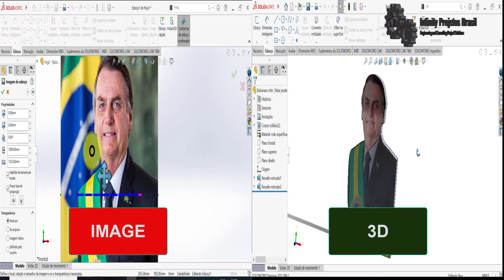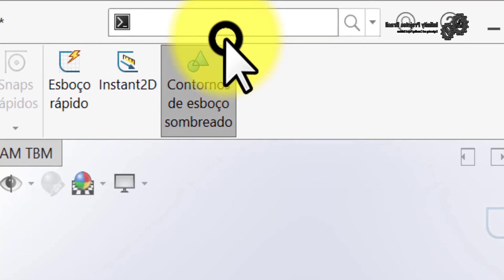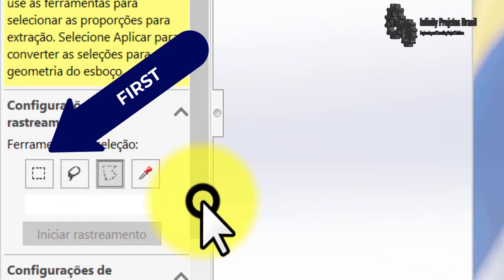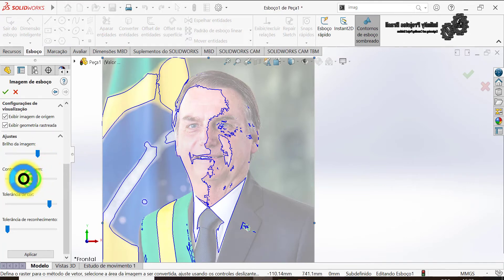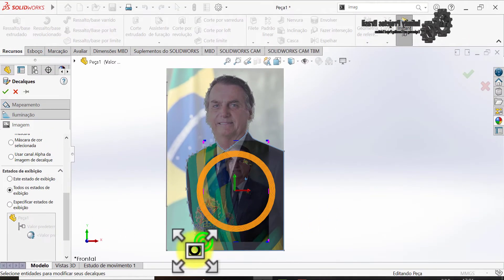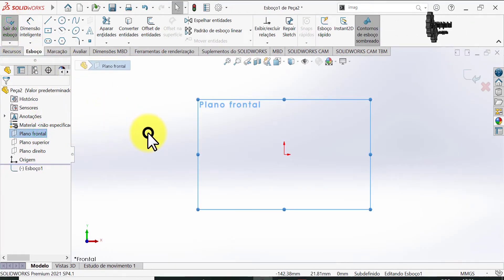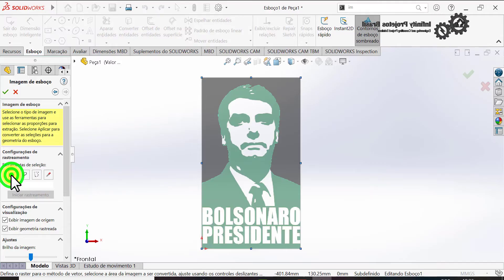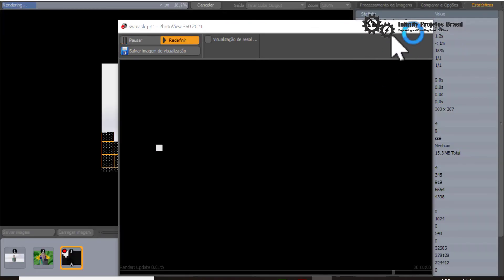How to Transform an Image/Photo into a 3D object in SolidWorks Using the AutoTrace and Decal Command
How to transform an image (photo) into a 3D object in Solid works using the autotrace and decal commands.

Setting up my PC to use Solidworks⤵️
Xeon Processor
 GPU Rtx 3000
 ssd 256gb
 RAM ddr4 32gb
 Wireless mouse
 3D mouse
 foldable wireless keyboard
 Monitor 22"

 Dell i7 laptop

Click on the link below and download the 3D I made of the myth for free

That's what you'll learn in this tutorial.

To teach you these commands I will use the example with the photo of our president Bolsonaro. the best!
I'll show it with his photo and also with an art of the president's image, so you can see the differences.
You'll also learn how to apply a decal correctly, so watch the entire video so you don't miss any of the explanation.

Firstly, to enable the autotrace command we have to click on add-ons, which is found on the down arrow, next to the settings gear.
Then just click on the box next to the autotrace to enable it.
This will allow you to cut the images, without doing this step, the cuts are not possible.

Now to insert the image, let's create a new sketch. Then we click on the search bar and with the option commands enabled, type image.
Then just click on the sketch image tool. And so we choose the image we want and click open.

See that when we insert the image, a blue line appears immediately, like a dash dot, with a pink arrow at the end.
This line serves to make the image the size we want. In case I want the width of the president's neck to be 300mm. So I drag the arrowhead to the right point of the neck, and then I drag the left side of this blue line to the left point of the neck.
When doing this automatically the dialog box appears for us to type as we want. From there, just type the measurement and say ok.

Now for actually triggering the autotrace command.
We click on this arrow to go forward. After that appears 4 options for you to autotrace.
The first allows you to make rectangular shaped areas.
The second allows you to draw freehand.
The third allows you to make a polygon to select the area you want to track for auto trace.
and the Fourth you use to select a specific color of your image that you want it to track.

Whenever you are going to use one of the 4 options, after using the tool, you must click on start tracking, so that in fact the lines are automatically
Just below you will see that there are 4 adjustment controls, these adjustments modify the way the automatic trace will be performed, this control is done randomly and will depend on how your image is.

Remember, the higher the quality of the image you will be using, the easier the command will be. In this case, as I'm using a photo, even though it has a high resolution,
as it has many different colors, it ends up being difficult to use the autotrace command, so it's smart to use it to make only some parts of the photo, or in this case, use another command, such as spline.

I'm going to fast forward the video until the moment when I'm going to insert the image decal, so as not to get repetitive.

But rest assured, I'll teach you how to better use the autotrace tools in the next step when I use an art of the president, which is more common to use this command.
After performing the extrusion, to insert a decal with the president's photo, just click on appearances.

Then click on decal. Then choose any decal that presents itself. In this case, I will choose this one with the letter R.
Select with the left mouse button and hold and drag above the face you want the decal to be inserted.
Then click search. And select the image you want. Then select the unmasked option to unmask the letter er that we chose earlier. You can adjust the image size and position to fit properly where you want it.
And also in the lighting option you can edit the brightness and other image settings as you wish.

If you want, it's also possible to change the solidworks background, in this case I'll put the fund with the Brazilian flag for a more interesting rendering.

Now I'm going to show the autotrace command using a simpler figure of the president, monochromatic type.
And you will see that it is easier to adapt the stroke to the image.

Note that when the stroke is done, it is almost 100% correct, just needing to make an adjustment or another. In the case I chose the fourth tool, which is the one that uses the image color choice to do the tracking, this is the most suitable as it is the easiest to use in my opinion. Just select it and click on the color you want it to